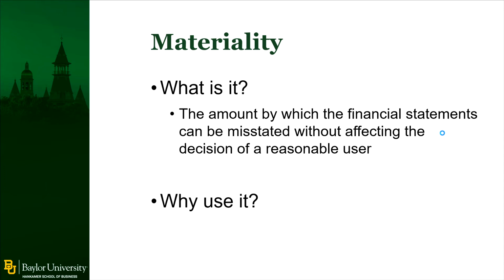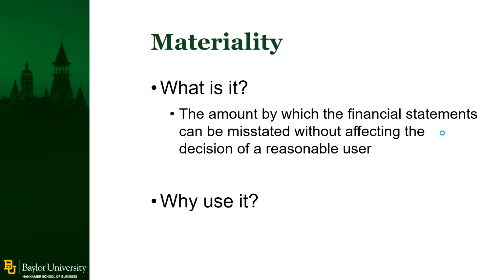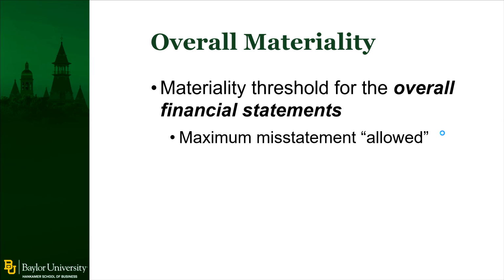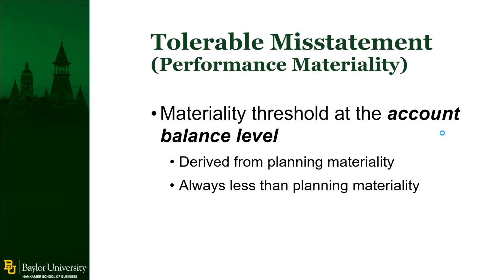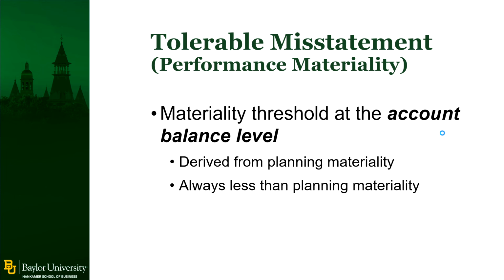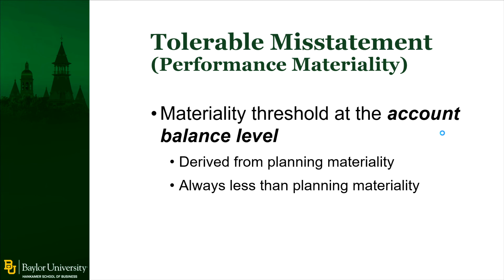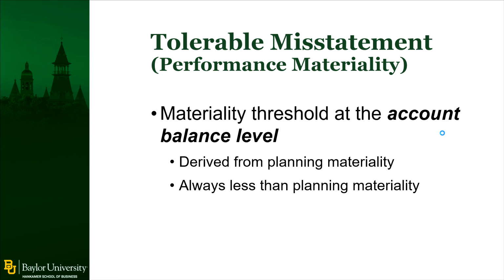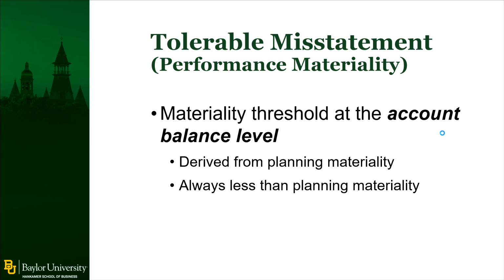Chapter 3.8 Overall Materiality